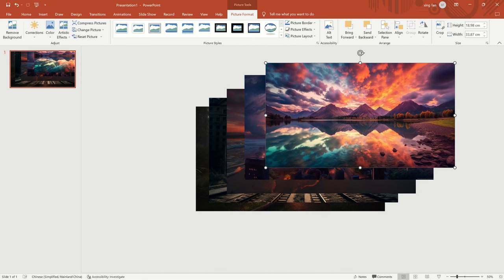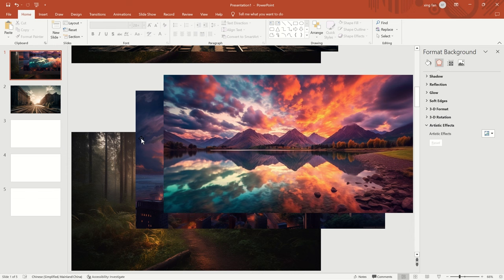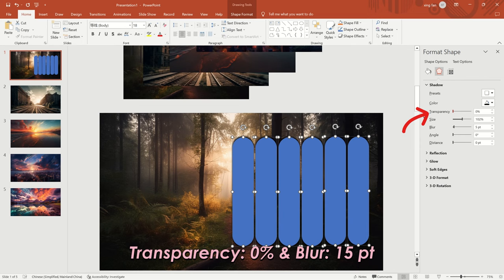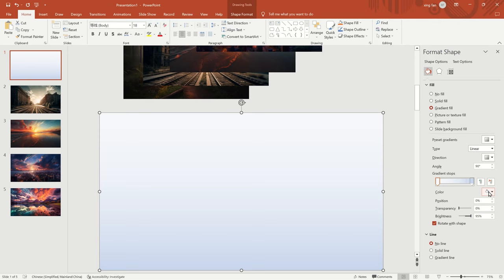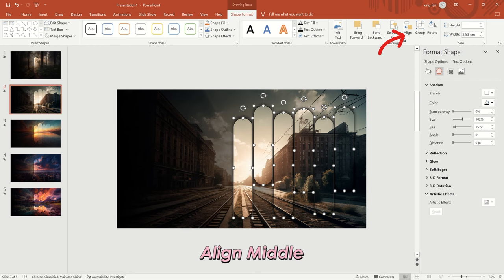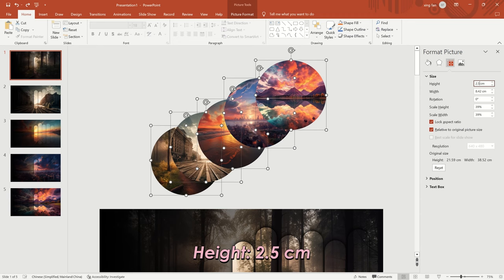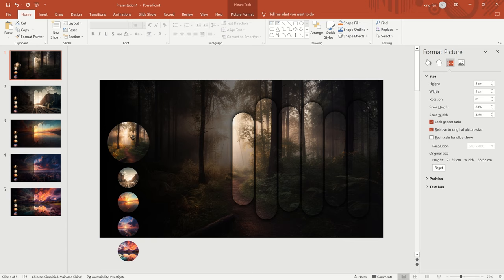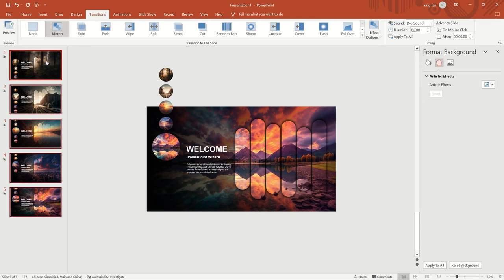PowerPoint Tutorial | Presentation Design | Pictures | To be Expert of PowerPoint in 7 Mins!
PowerPoint tutorial! Let's make your presentation to be outstanding!

Are you still struggling with your PowerPoint picture pages presenting? Tired of boring designs? Why not try this! Follow my steps and you can do it in 7 mins!